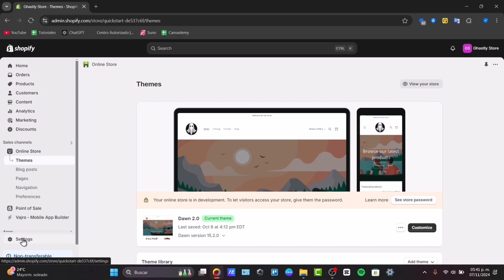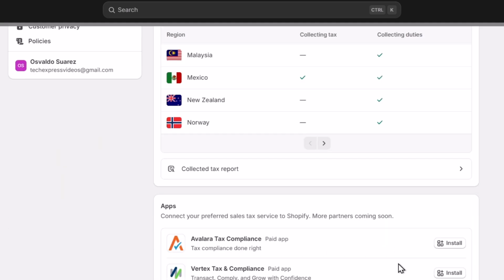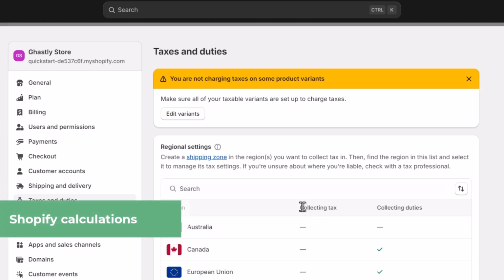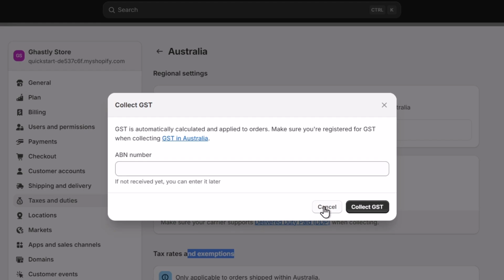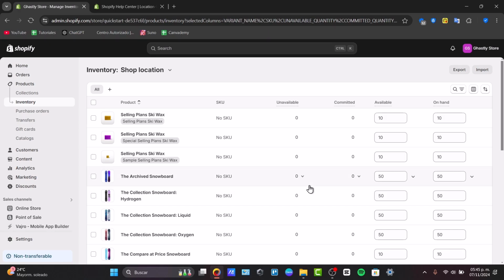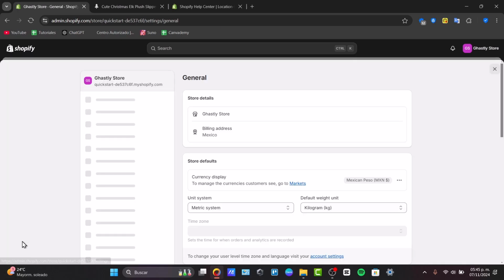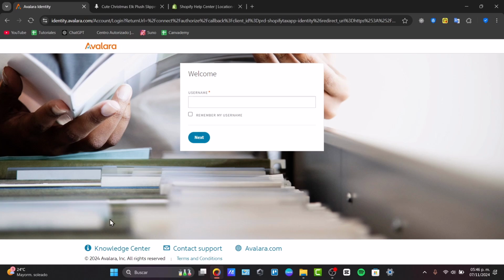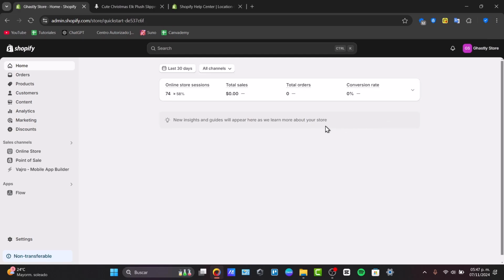How to Setup Sales Tax in your Shopify Store (2026) Step by Step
Learn how to set up sales tax in your Shopify store quickly and easily with this beginner-friendly tutorial! This step-by-step guide covers everything you need to know to configure tax settings on Shopify, ensuring compliance and simplifying the checkout experience for your customers. Perfect for Shopify store owners looking to streamline tax collection for multiple locations, this tutorial will walk you through each step so you can avoid common errors and keep your store running smoothly. Start setting up your Shopify sales tax correctly today.